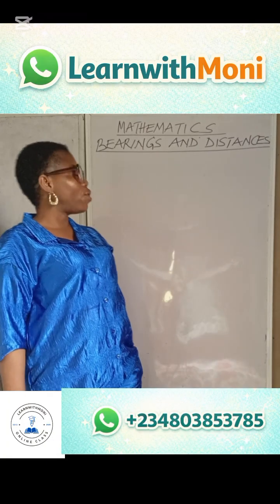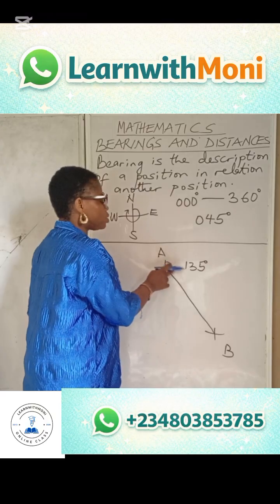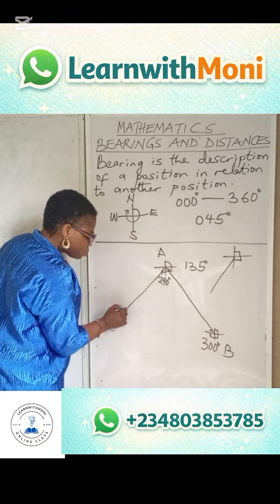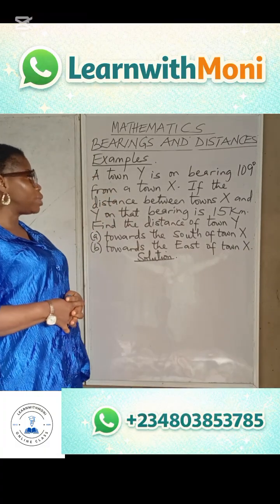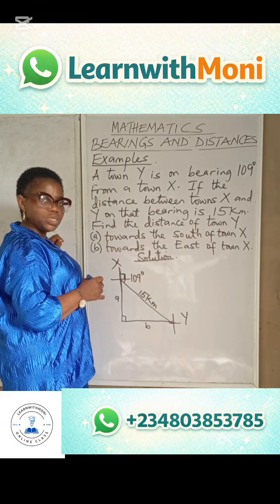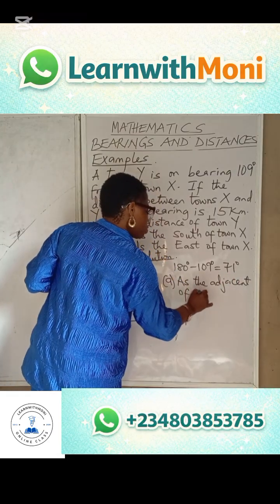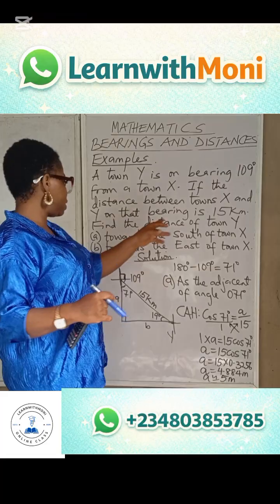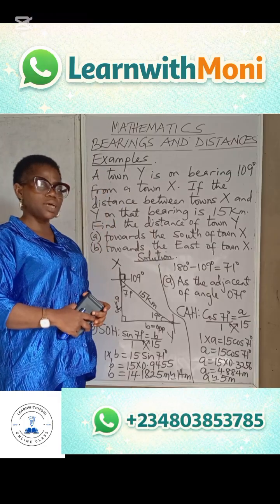Bearings and Distances I